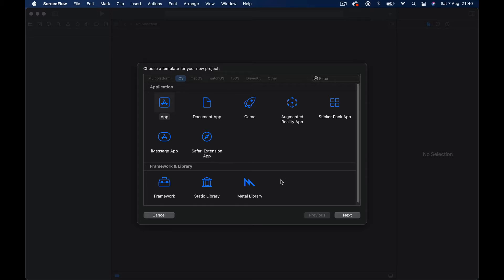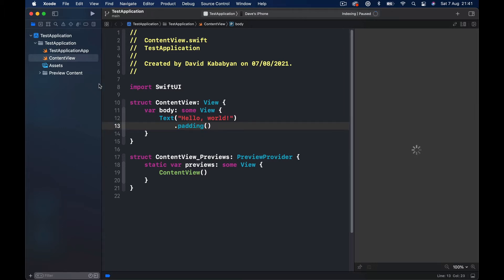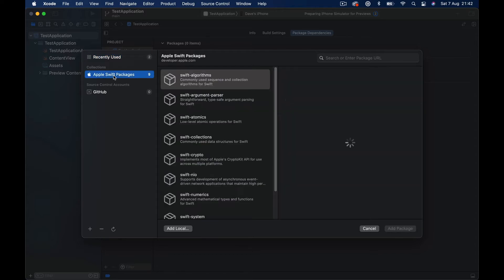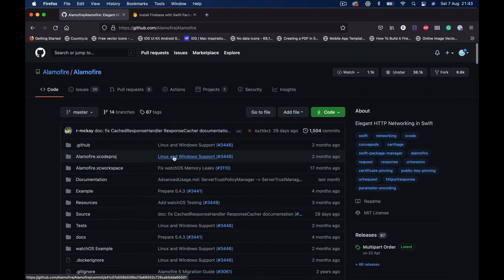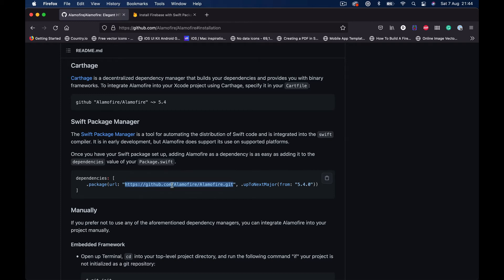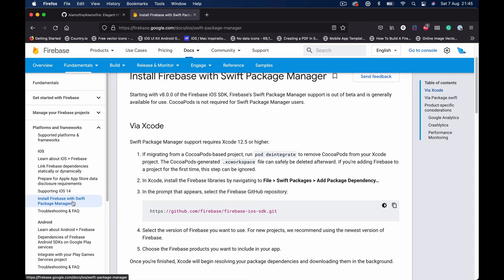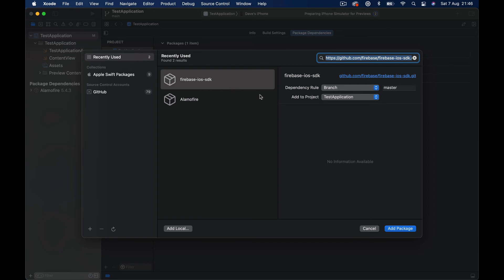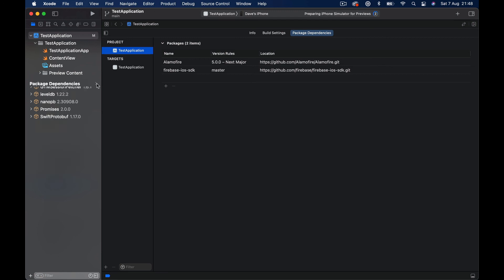Swift Package Manager tutorial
How to add Swift Package Manager to a new or existing project.
The swift package manager is an alternative to Cocoapods or Carthage.